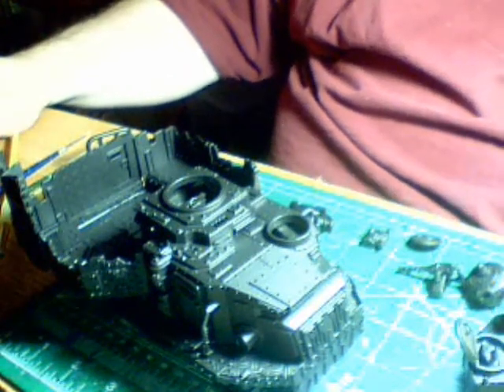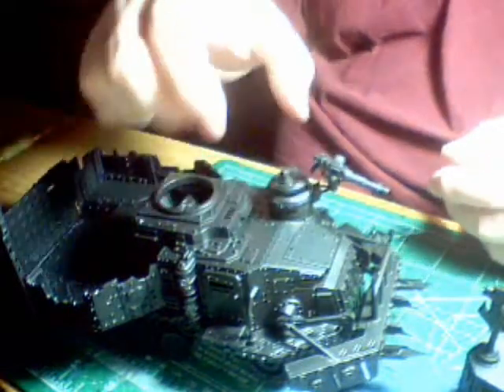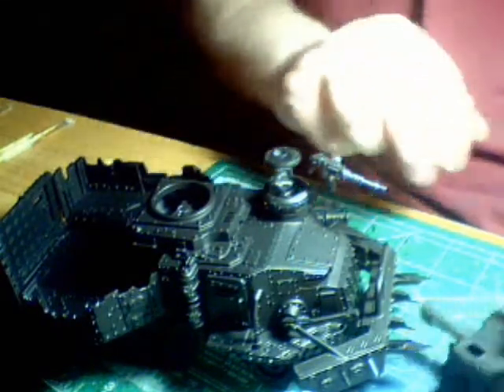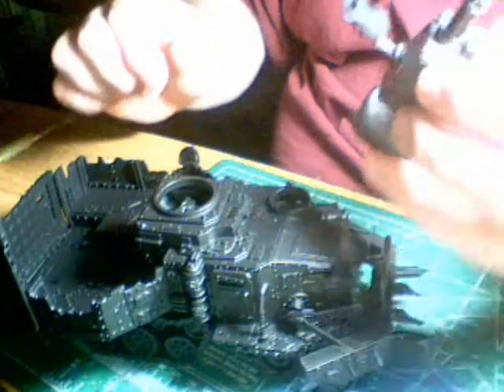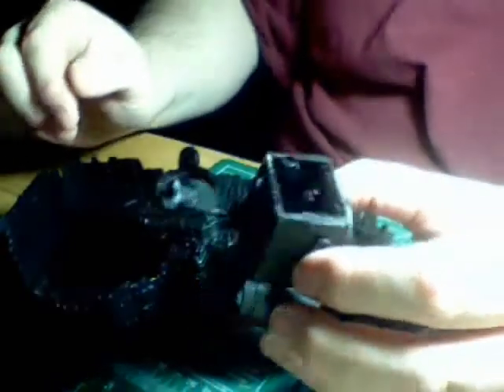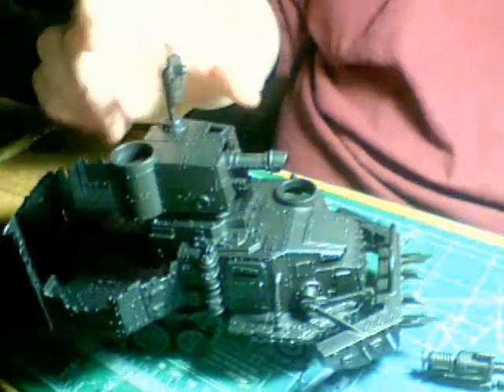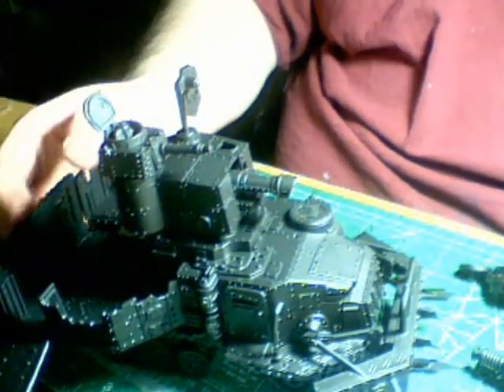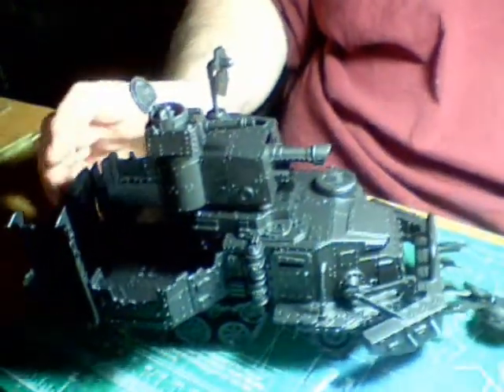vlog #7 - GW Battlewagon WIP - Part 3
Construction is done and it's all primed up.  Waiting on weather and decent masking tape to spay the main color.

Showing off the magnetization of the main turret and other options.